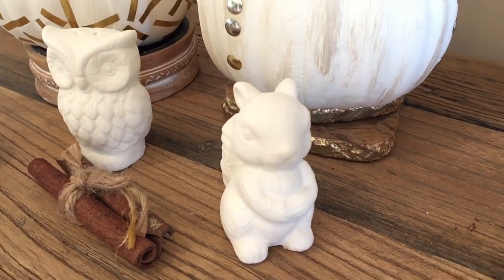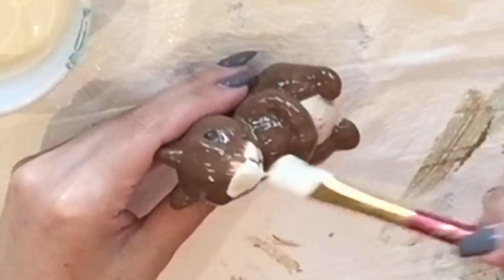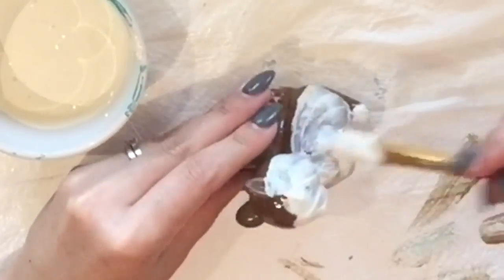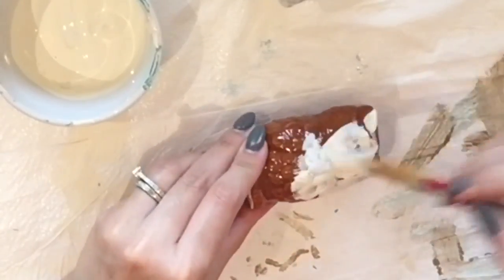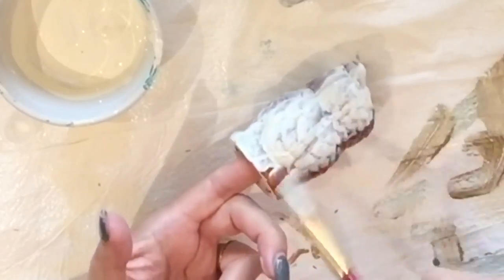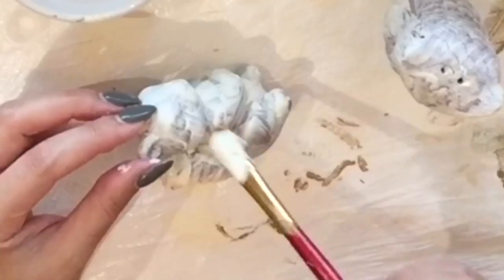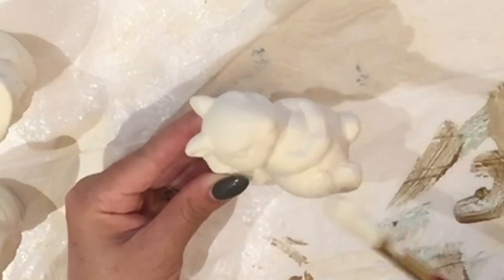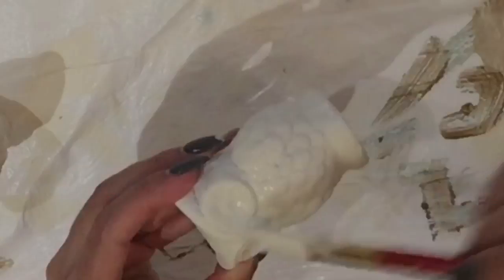$1 DIY ideas | Dollar Tree home decor DIY| DIY Fall Decor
Dollar Tree items turned into beautiful Fall Home Decor, with a Farmhouse Decor feel. These DIY Rustic woodland animals will give any room a warm look. $1 DIY Decor Ideas. With Dollar Tree salt and pepper shakers I have created these Farmhouse rustic looking woodland animals with acrylic paints from Dollar Tree aswell.
This tutorial will show you How to make fall decor using Dollar Tree salt and pepper shakers. I hope this DIY Fall Decor will inspire you to create your own Home Decor for the Fall.

Vanessa